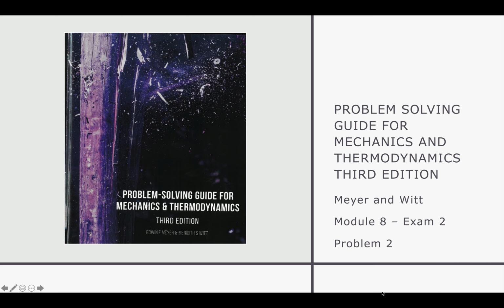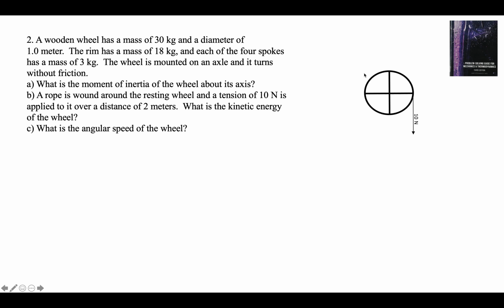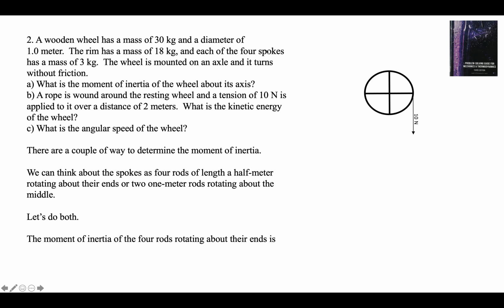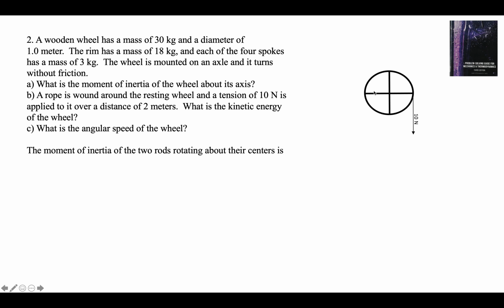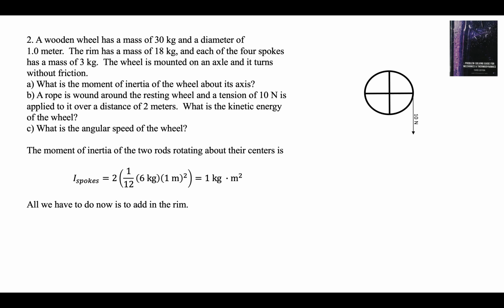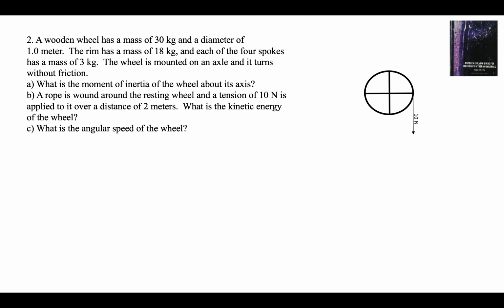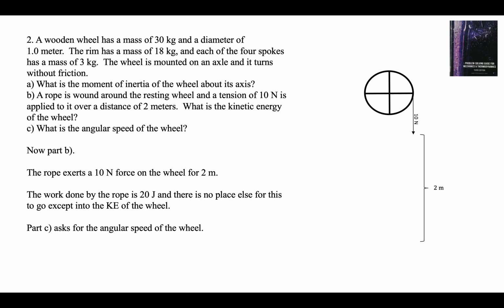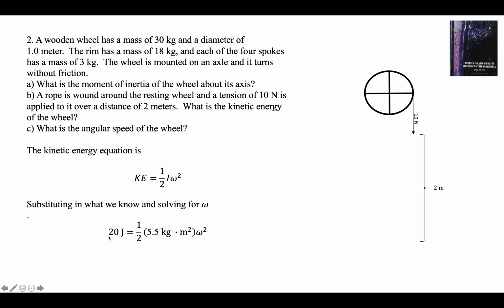PSwMT Module 8, Practice Exam 2, Problem 2.